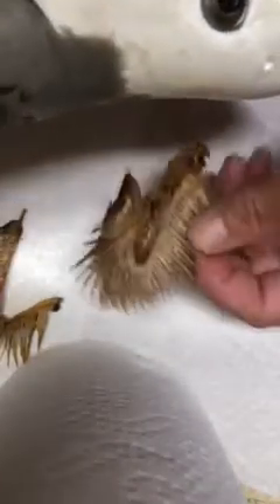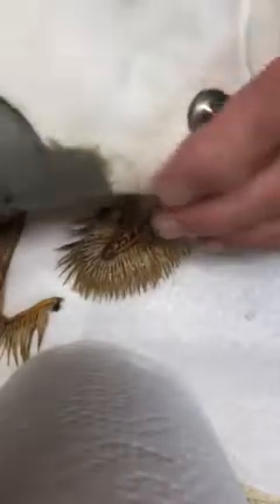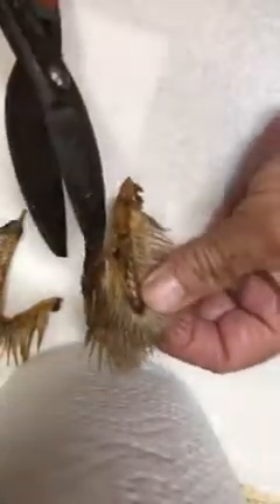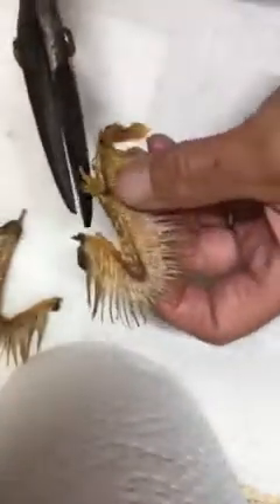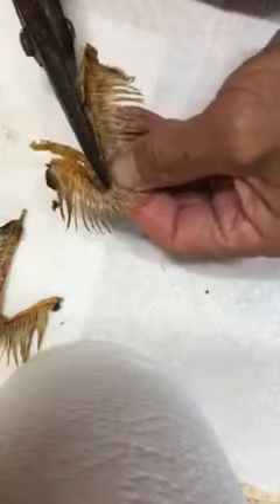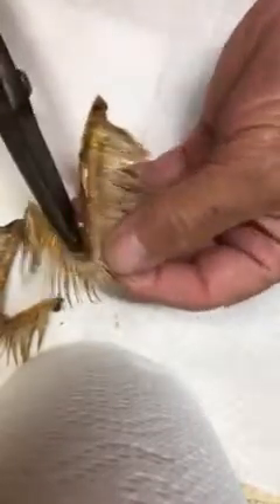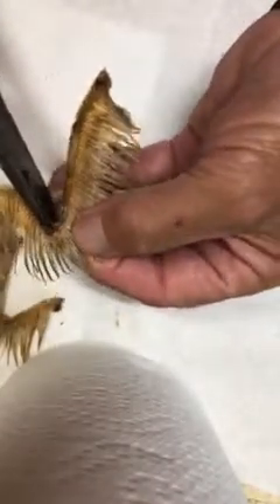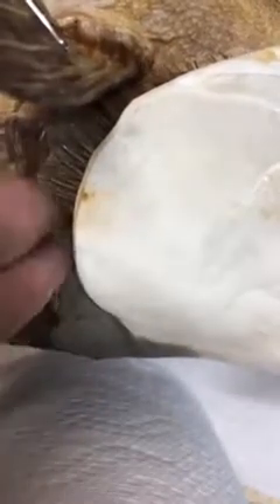Taxidermy of a Brown Trout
This video will show how I use the natural gills of a Brown trout to finish a artificial head on a taxidermy mount